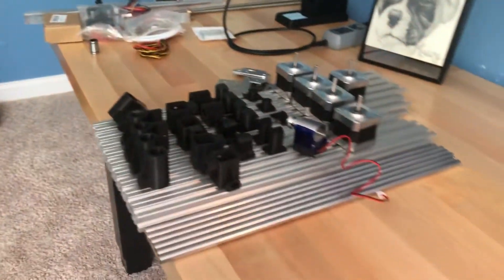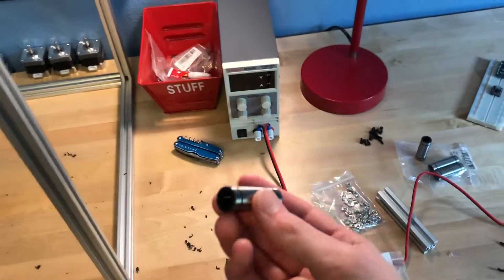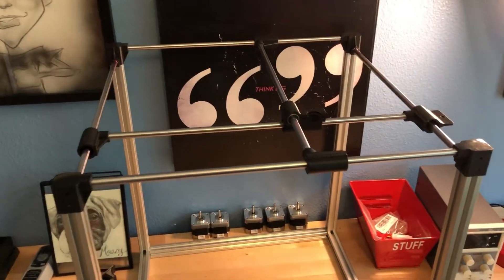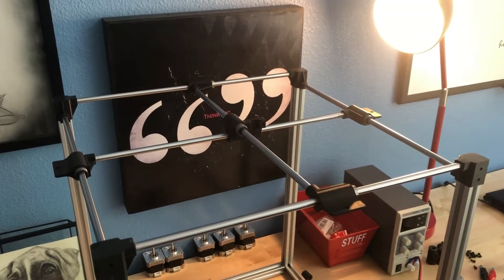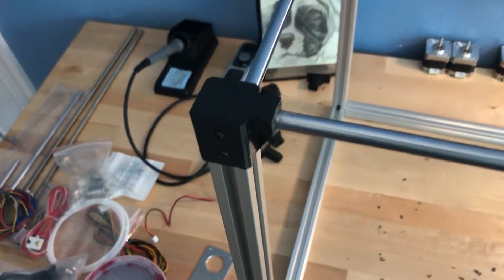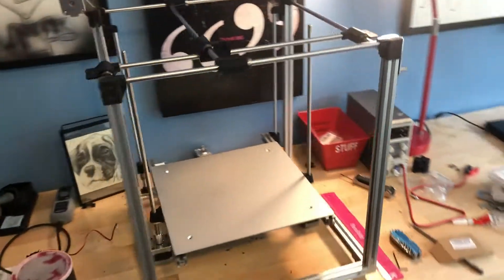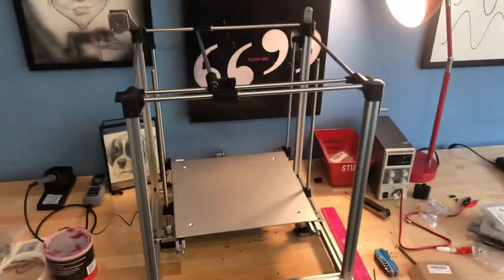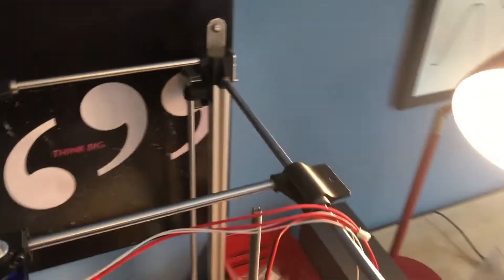Building a Custom 3D Printer | Part 3: Assembly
Video documentation of the Assembly of a custom 3D printer.